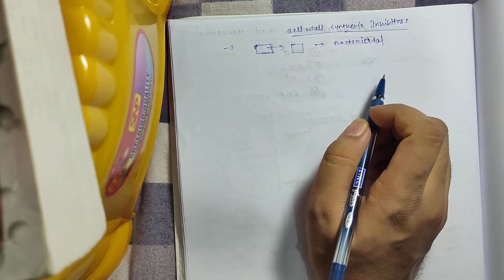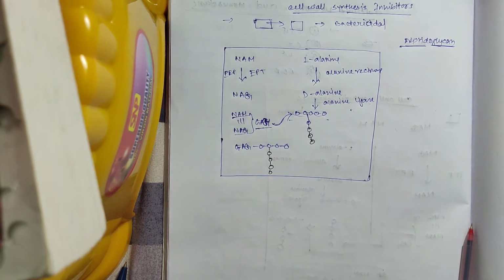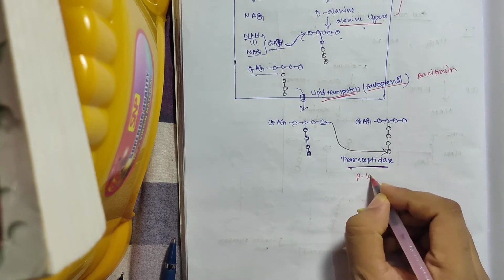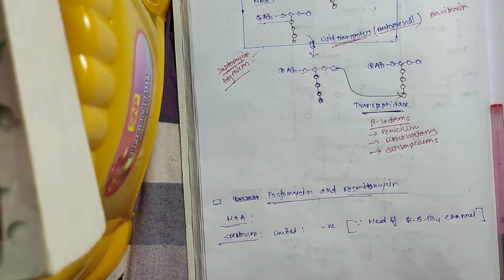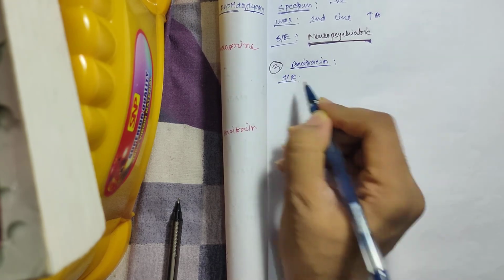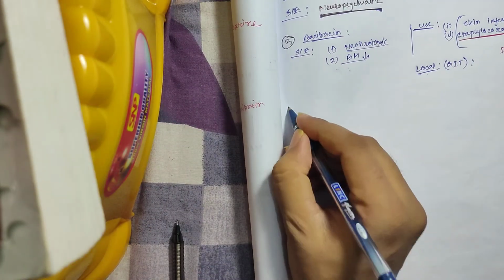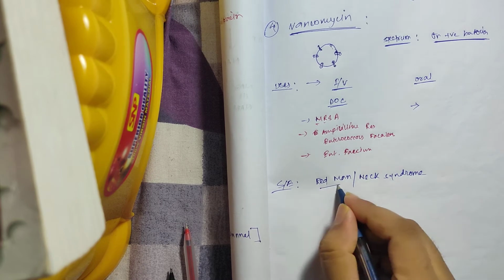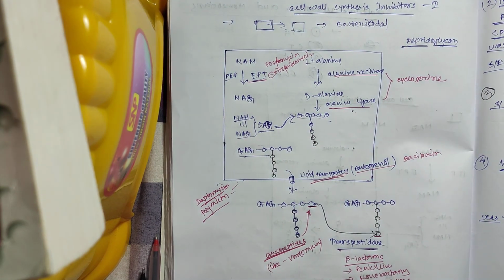Cell wall synthesis inhibitors part 1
Any queries. put your questions. helpful for both